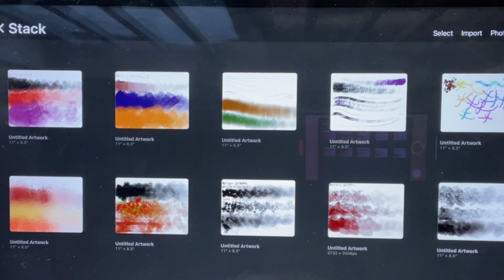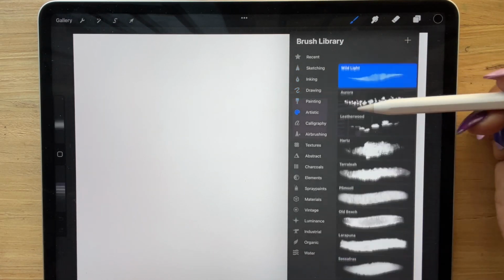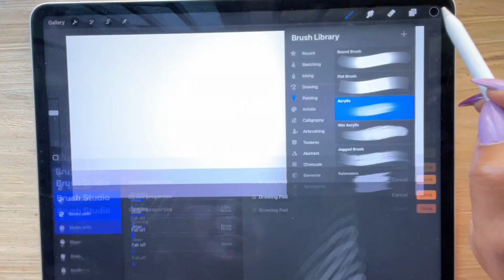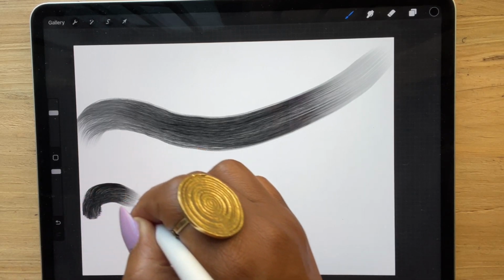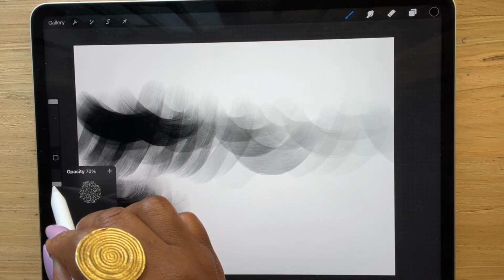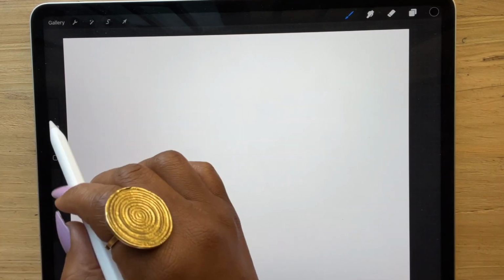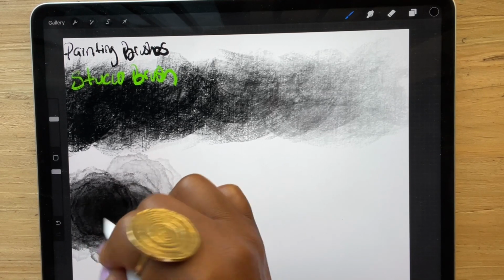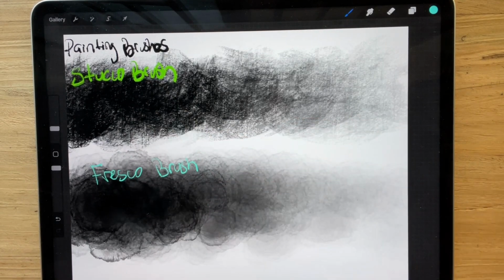Digital Painting in Procrete - Learning How to Use Brushes and Creating Shading Charts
This intro painting lesson in procreate  shares how to use brushes and create shading charts in procreate.